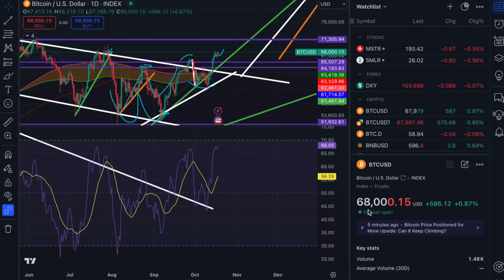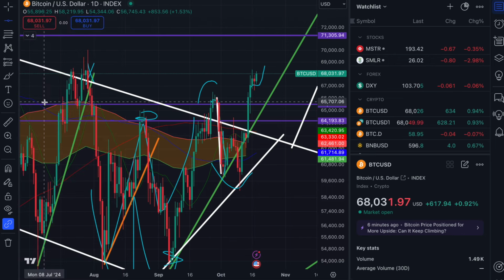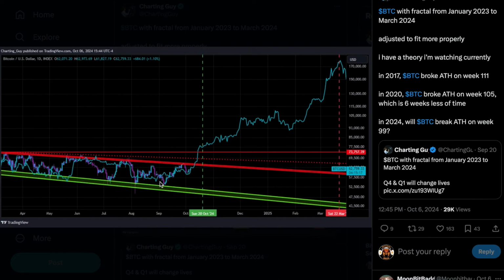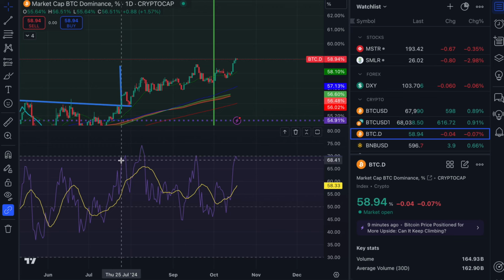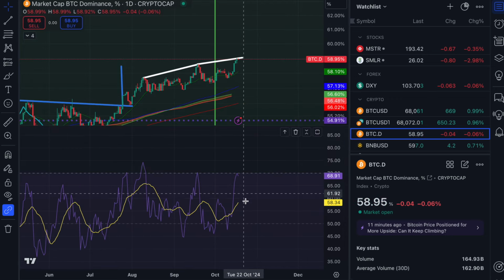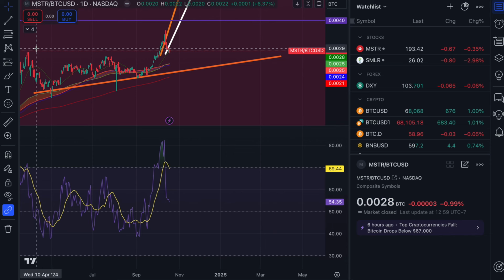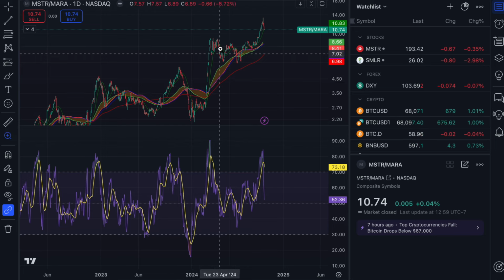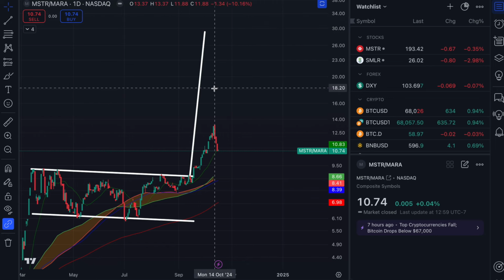YOUR LAST OPPORTUNITY!!! - $MSTR & Bitcoin Price Update 2024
For Exclusive Content on Cryptocurrency & the Financial Markets,